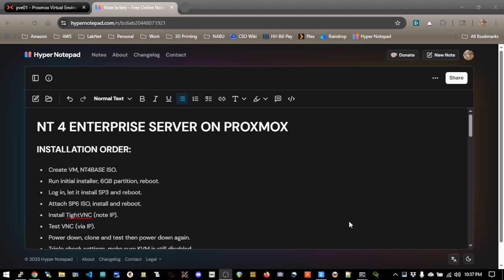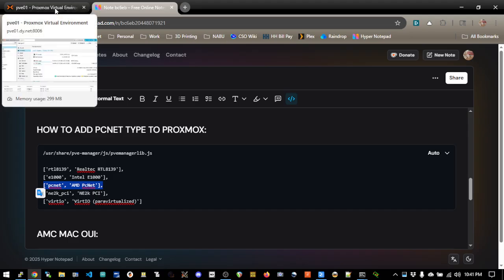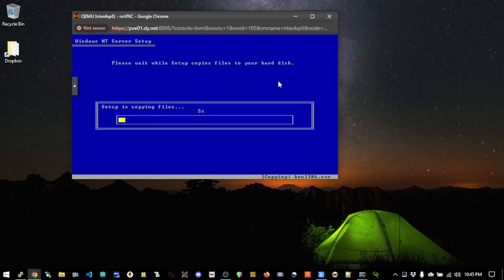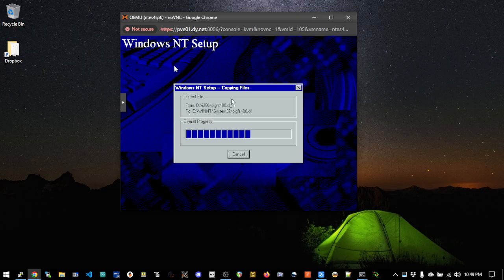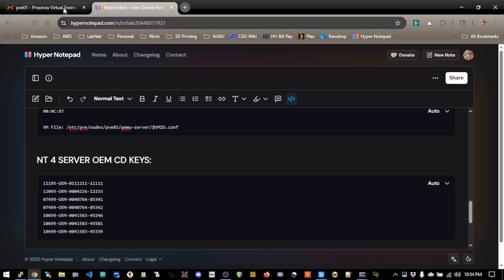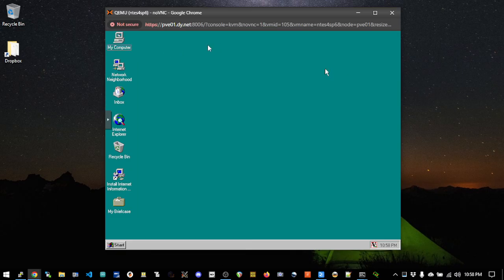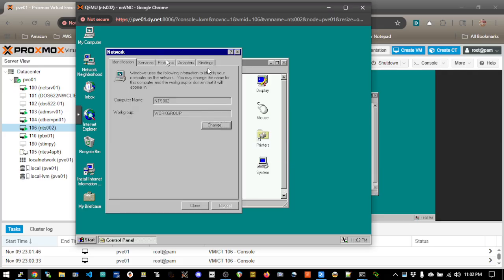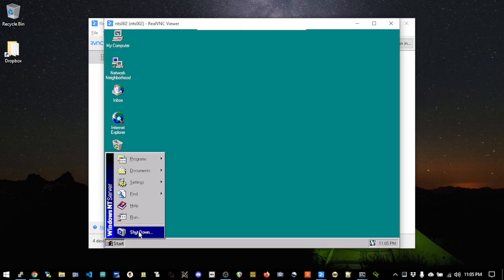Install Windows NT 4 Enterprise Server on Proxmox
We'll go through the process of getting an NT 4 Enterprise Server installed on Proxmox 8.4.0, in the end it'll be a template we can deploy other machines from.